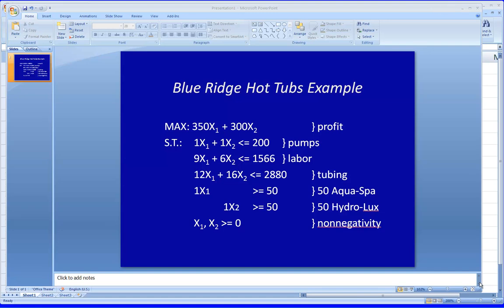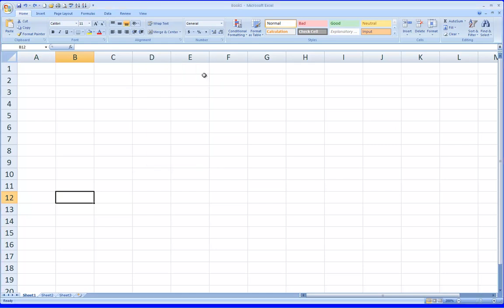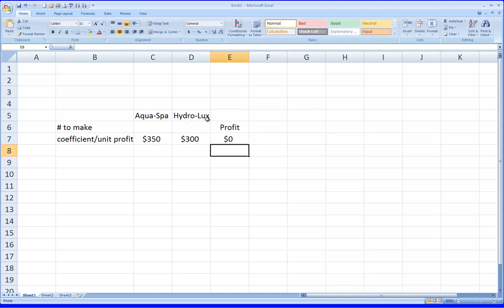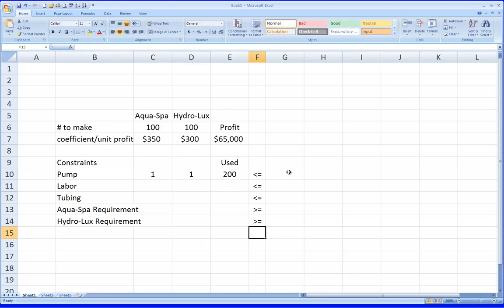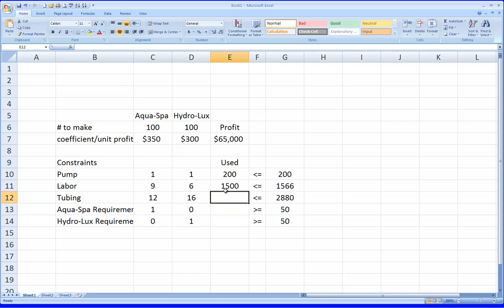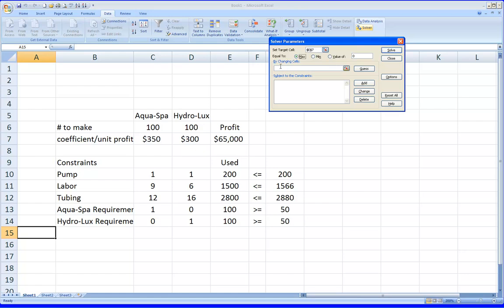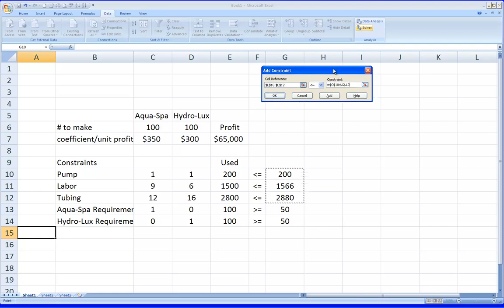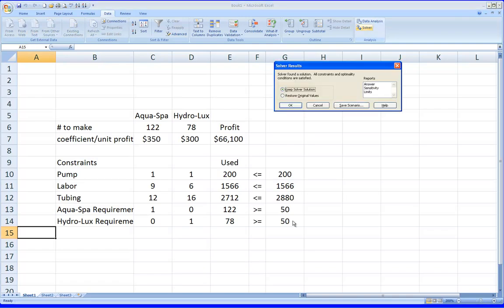Solve Linear Programming Problem in Excel with Solver_Blue Ridge Example